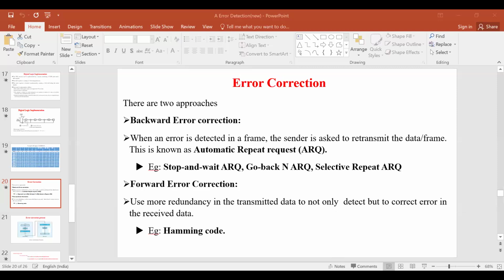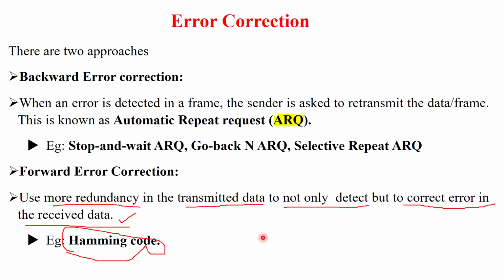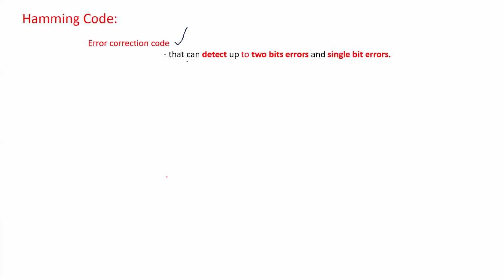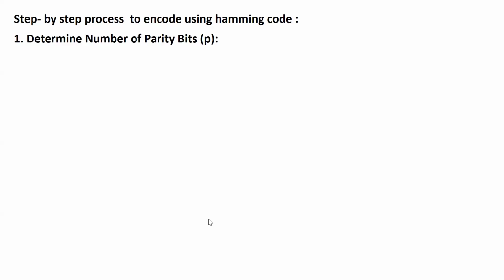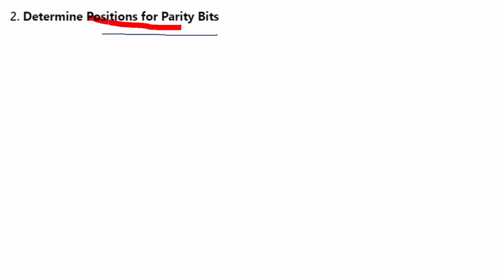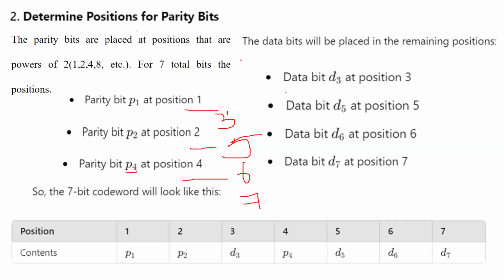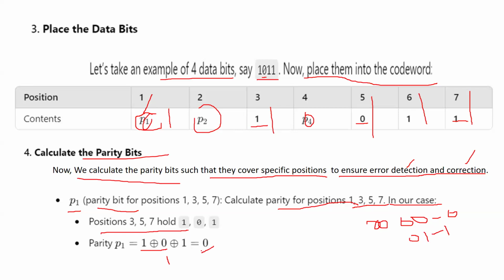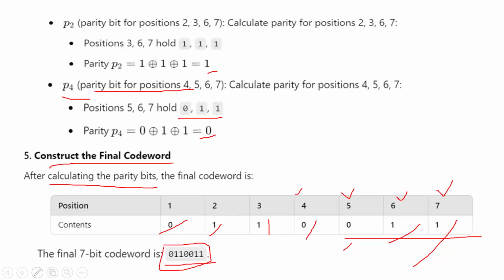error correction techinques in Digital Data Communication